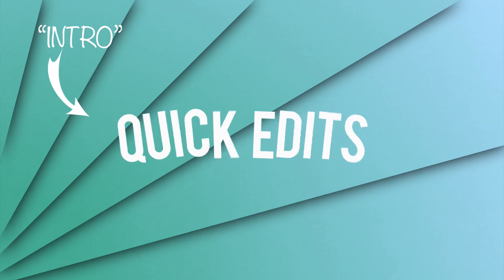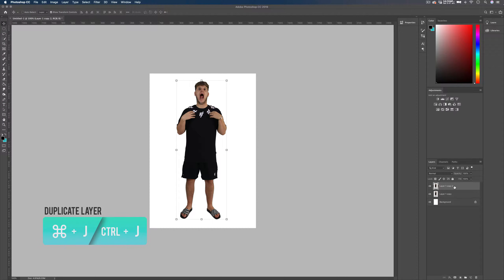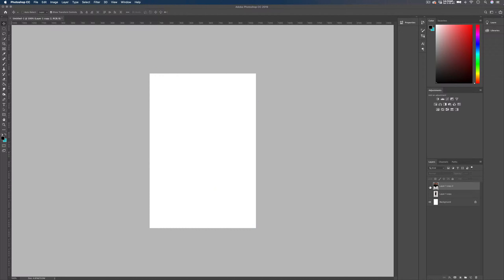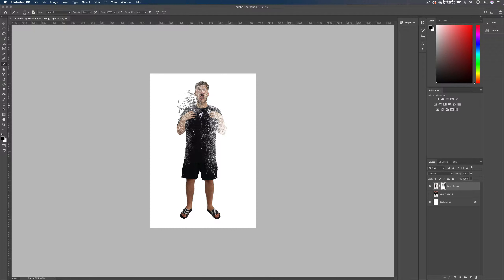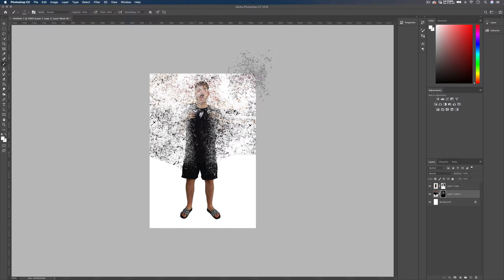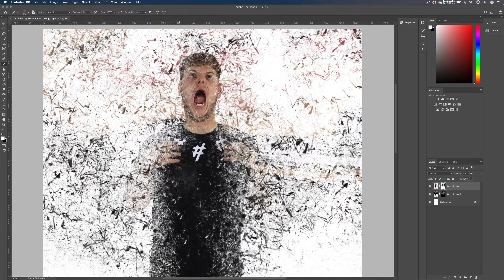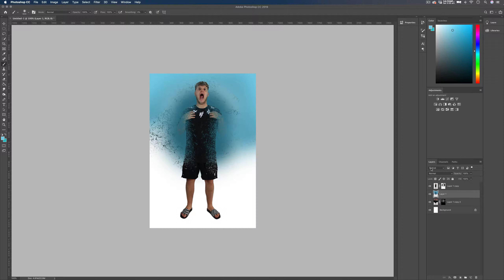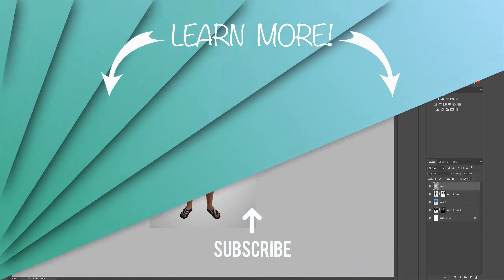How to Create a Particle Effect in Photoshop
In this video I show you how to create a simple Particle Effect in photoshop by using the liquify filter and some brushes. I hope you enjoy!

New Tutorials Uploaded every Tuesday and Friday